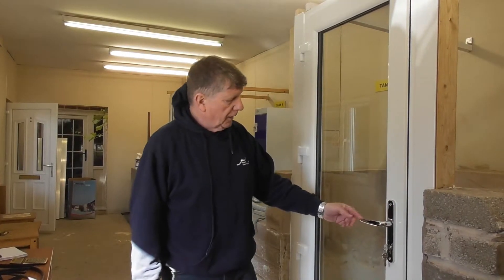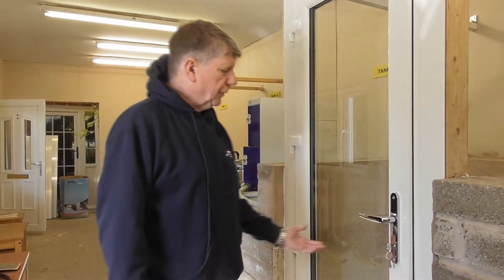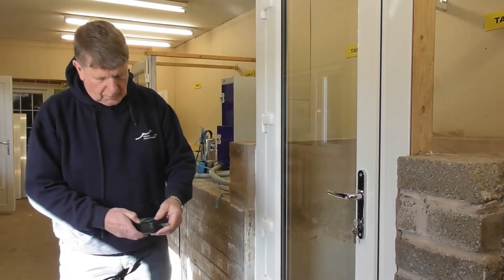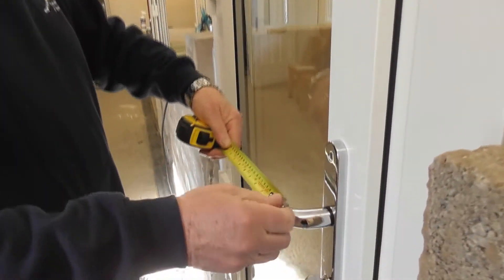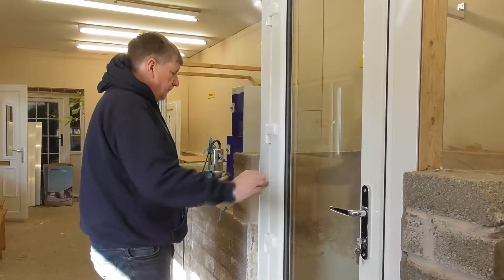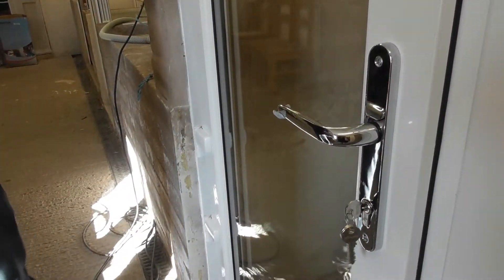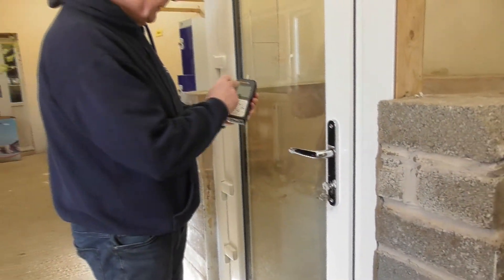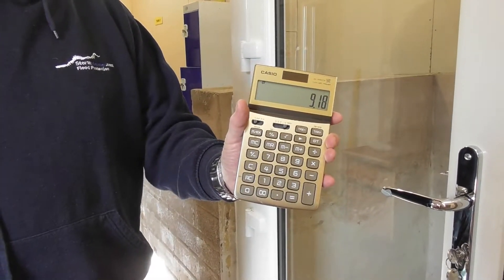How to Measure Handle Force and Torque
This video made at the StormMeister Flood Protection testing facility demonstrates how to measure the handle force and torque required to lock a uPVC door, in this particular case a StormMeister 800 uPVC Flood Protection Door.

Regulations for Class 1 fire exit doors stipulate a maximum handle force of 100 Newtons, the StormMeister Flood Protection Door tested is well within that limit at 76.5 Newtons. The regulations also stipulate the maximum torque applied to the locking mechanism should be 10 Newton metres, and the StormMeister Flood Protection Door tested is well within that limit at 9.18 Newton metres.

StormMeister Flood Protection therefore comply with Fire Exit regulations in every respect, and are the only flood protection doors to do so.